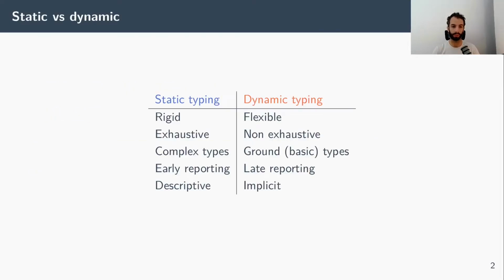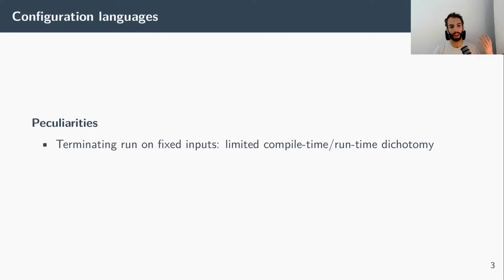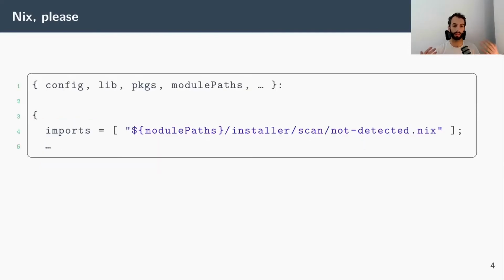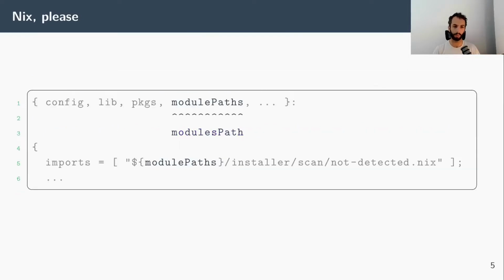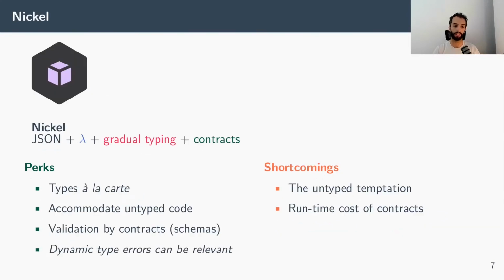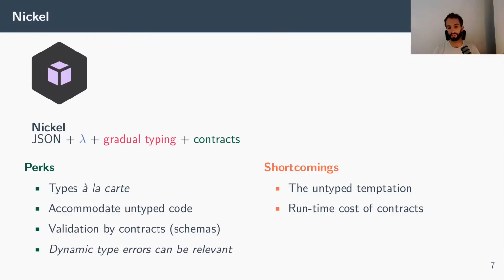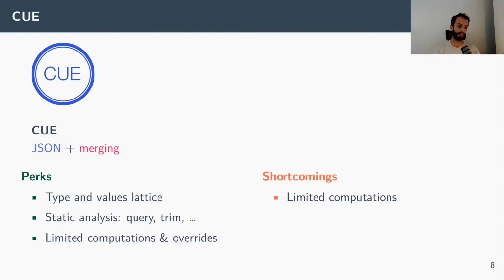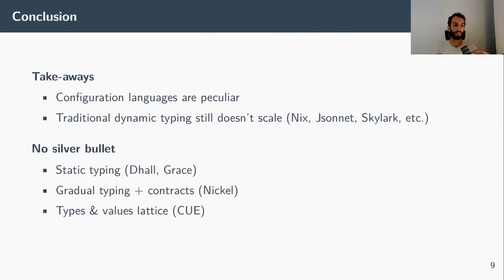[Lightening] Typing in Nickel and Elsewhere (Yann Hamdaoui)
Typing is an eternal subject of discord amongst programming language de- signers and practitioners. On the one hand, dynamic typing is flexible and forgiving, allowing one to focus on the business logic. For rapid prototyping, dynamic typing just doesn’t get in the way. On the other hand, as soon as a piece of software exceeds a particular (not so big) size, the permissive nature of dynamic typing becomes dangerous. In a production code base consisting of many moving parts interacting together, and where failure can have important negative consequences, static typing bring structure, clarity, and eliminate a whole class of bug early.

Until recently, static typing was most popular for compiled general-purpose languages and system programming. Dynamic typing was still dominant for scripting languages and in particular for web-oriented languages. But the functional programming paradigm shift of recent years have now brought static typing to the web. What about the emerging world of configuration languages? In this talk, I’ll try to explain why the question of typing for configuration languages is quite different than for general-purpose languages. We introduce the type and contract system of Nickel, a configuration language we are currently developing at Tweag, that mixes both static typing and dynamic typing. We then have a tour of other configuration languages with similar use cases, to explore the different trade-offs and design choices they made.